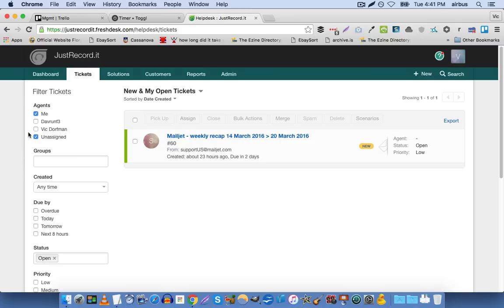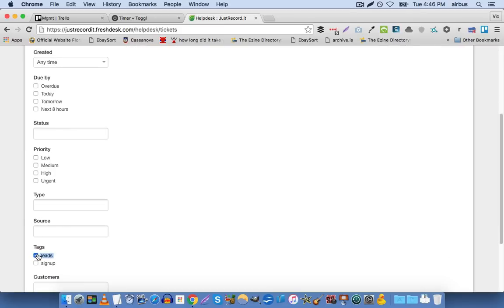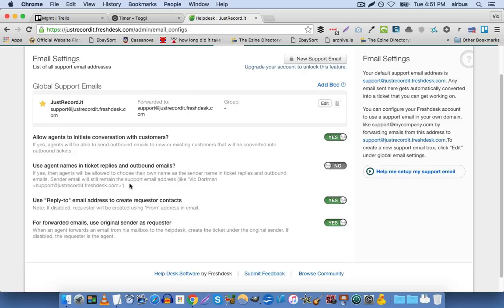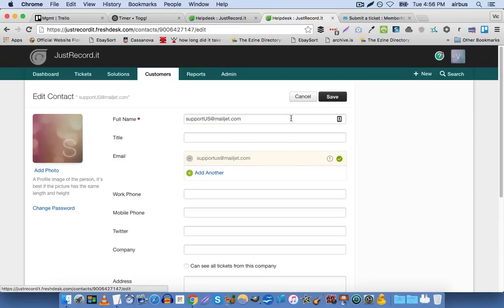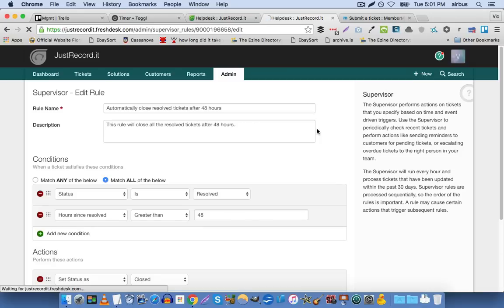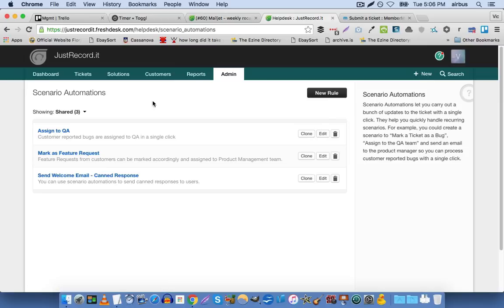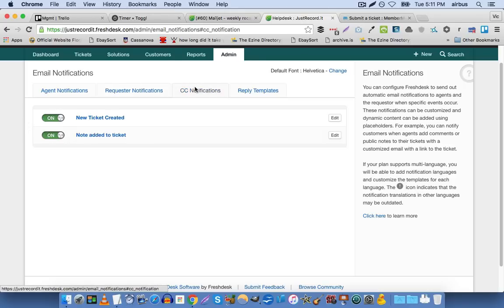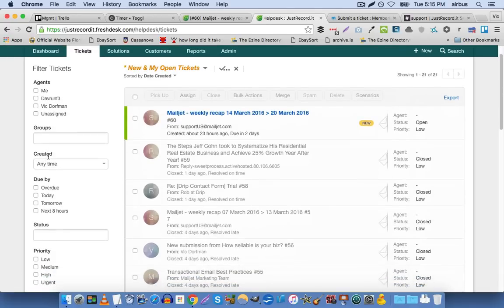FreshDesk overview - how to use FreshDesk in your business